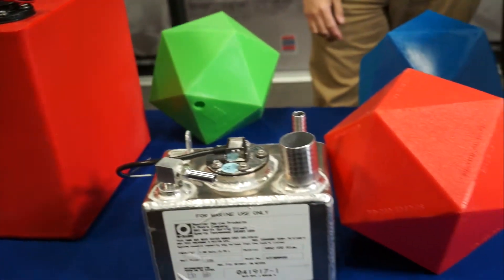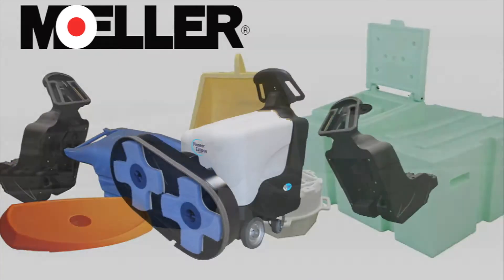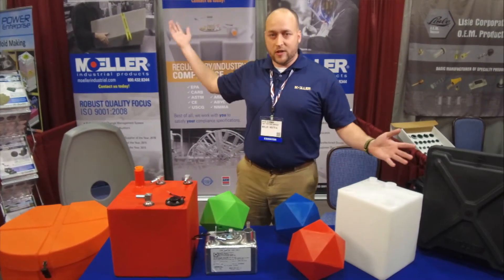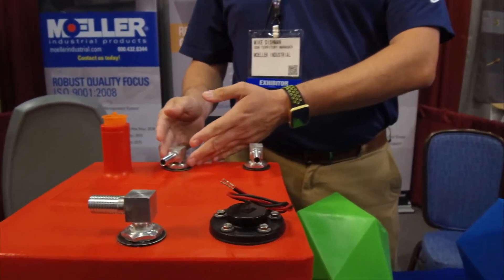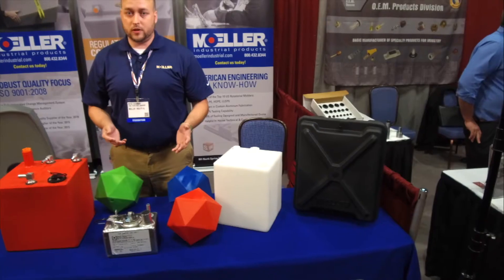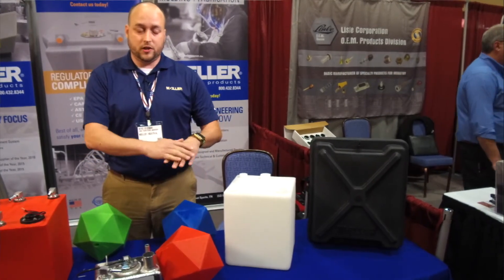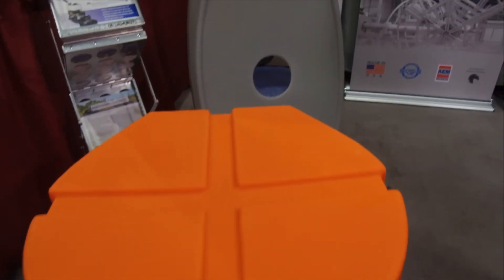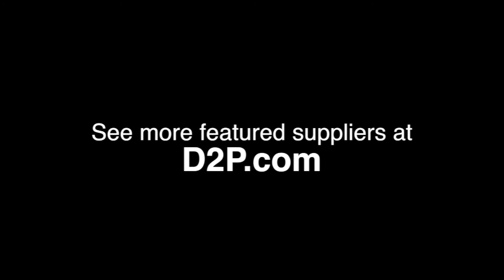Custom Rotational Molding - Fuel Tanks and more | Moeller Marine Products | Sparta, TN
Rotational Molding is perfect for fuel tanks and other large vessels.
Moeller is another preferred supplier at Design-2-Part Shows.

ROTATIONAL MOLDING
Rotational Molding is a manufacturing process for creating one-piece hollow parts of uniform thickness and density with no weld lines or joints.

Rotational molding:
Is versatile. Spin-welded parts are easily re-located during the assembly process. Enables complex mold split lines, molded threads, and mold-in inserts. Allows for a wide range of surface finishes (textured, smooth, or polished). Results in very little material waste.  Produces a strong, durable product with low residual stress.
Is relatively inexpensive.

Why Plastic for tanks?
Plastic Is lightweight (up to 20% lighter than steel)
Provides equivalent — or better — reliability
Enables design flexibility; may be produced in complex geometric configurations
Will not rupture or leak through seams or welds
Reduces thermo transfer
Is corrosion-free, with minimal-to-no delamination